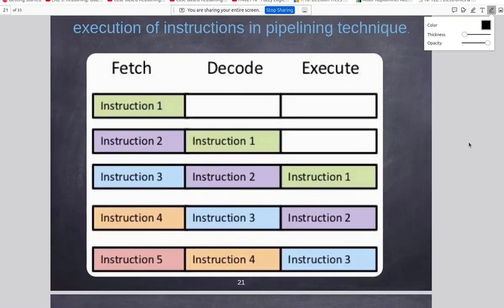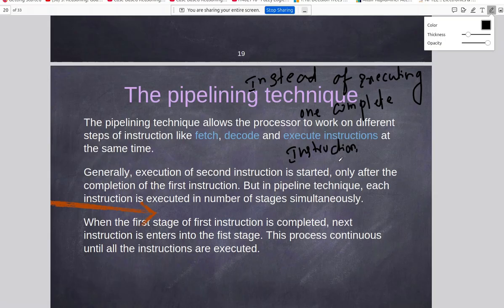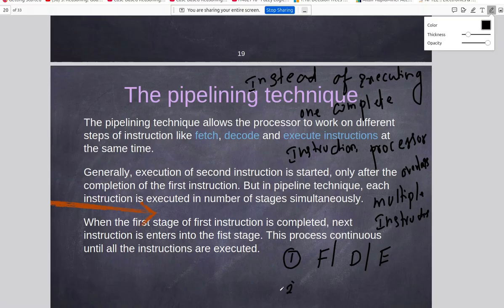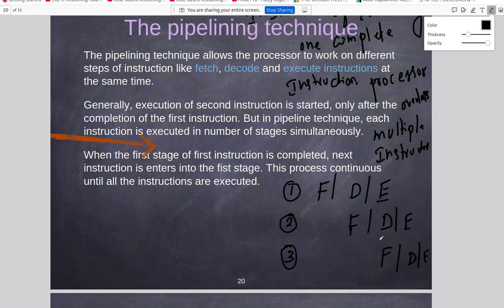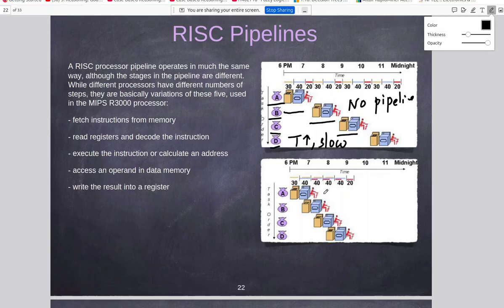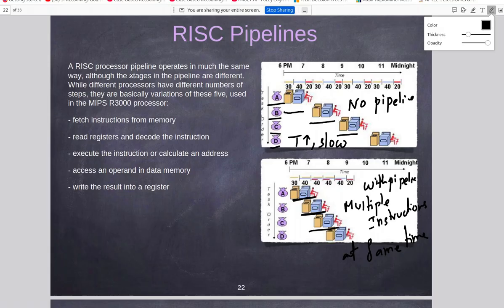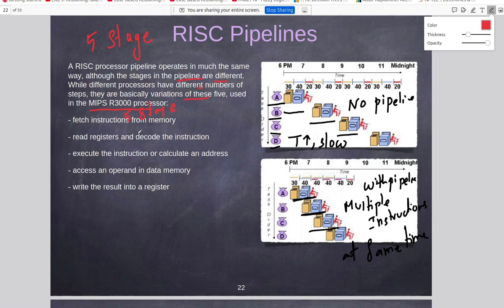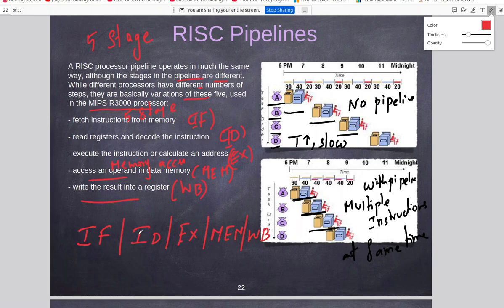RISC Pipelining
In this video, we explore the concept of RISC pipelining, a key technique used in modern processors to improve performance and efficiency. RISC (Reduced Instruction Set Computer) architectures are designed to execute instructions quickly using simple operations, and pipelining helps achieve this by allowing multiple instructions to overlap during execution.

We break down the five stages of instruction pipelining:

Instruction Fetch (IF)
Instruction Decode (ID)
Execute (EX)
Memory Access (MEM)
Write Back (WB)

You will learn how instructions move through each stage like an assembly line, increasing throughput without increasing clock speed. This video is ideal for students of Computer Architecture, especially those preparing for exams or interviews.